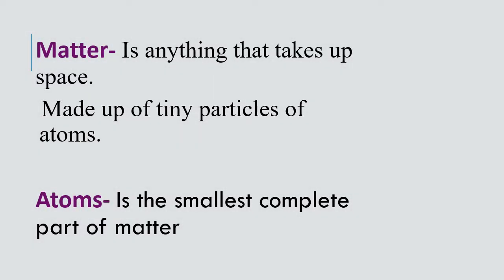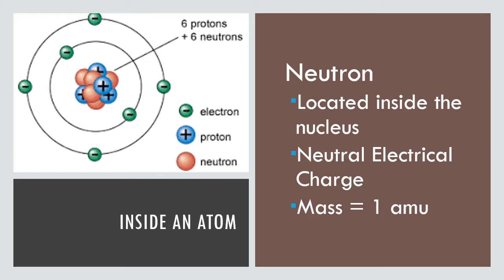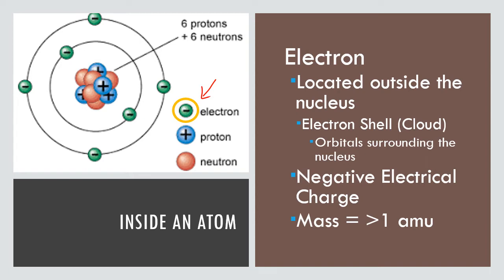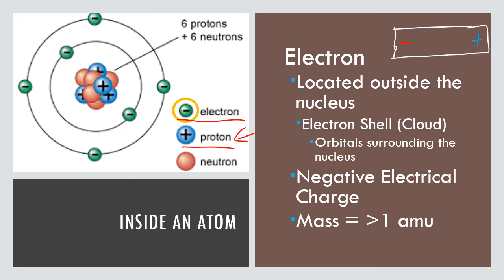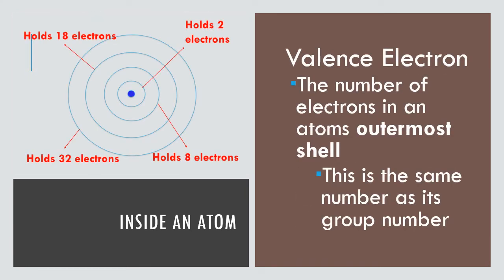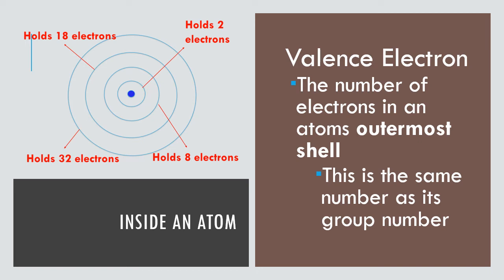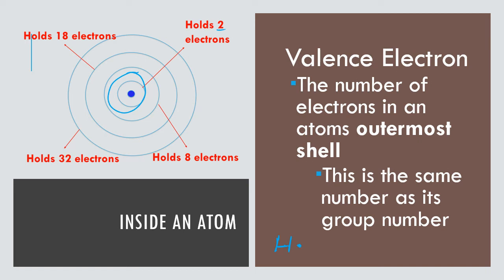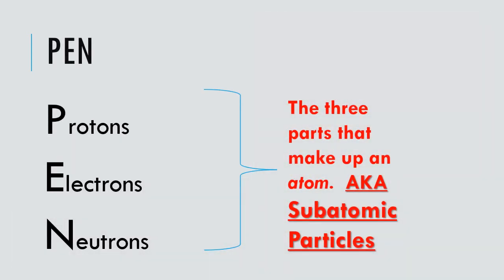Atomic Structure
Diving into the subatomic unknown and discussing atomic structure